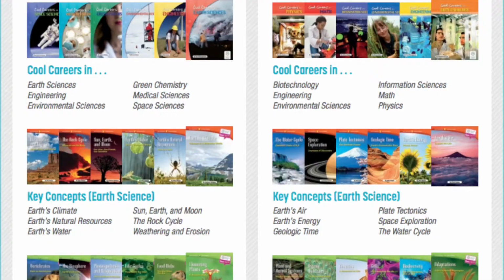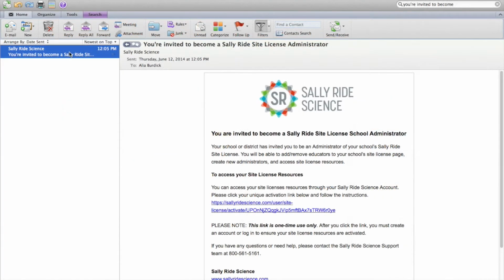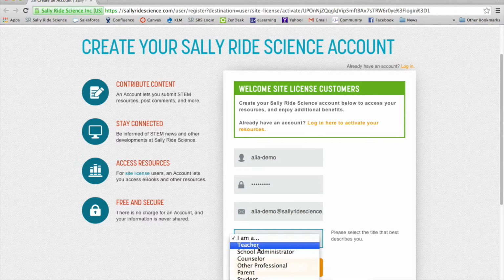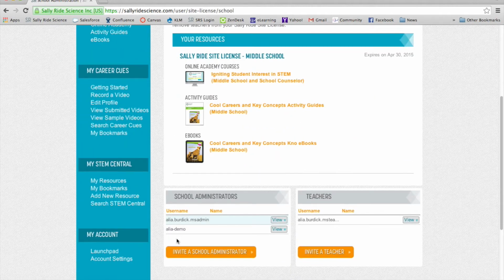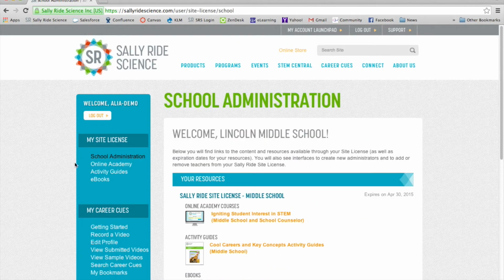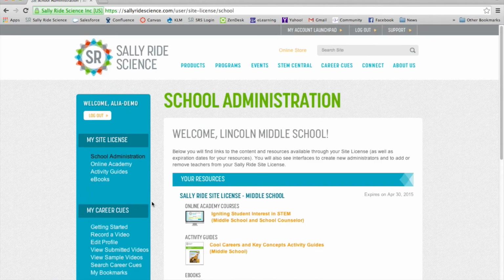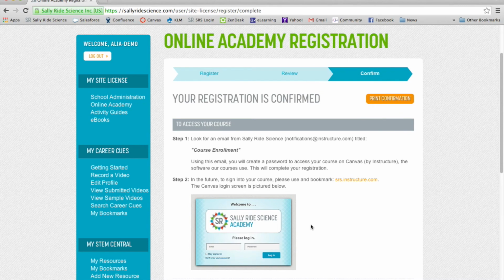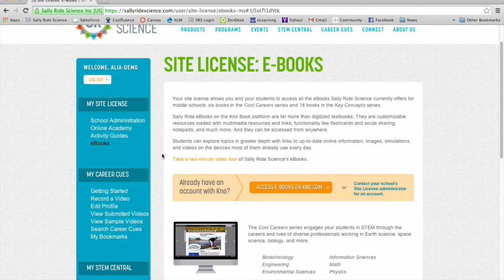Site License Introduction - ExxonMobil sponsored